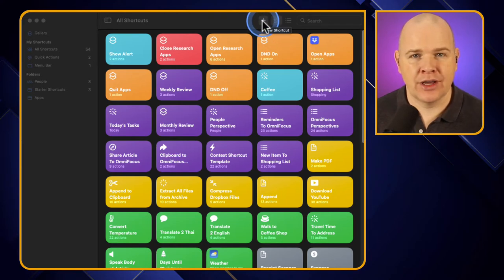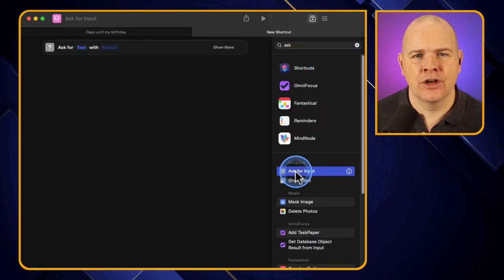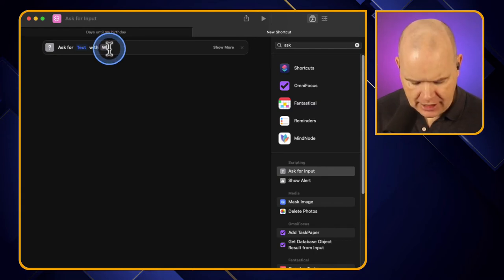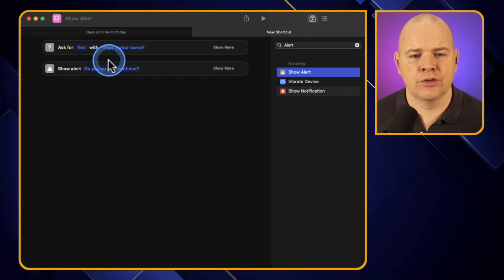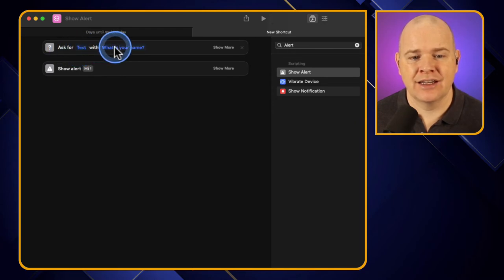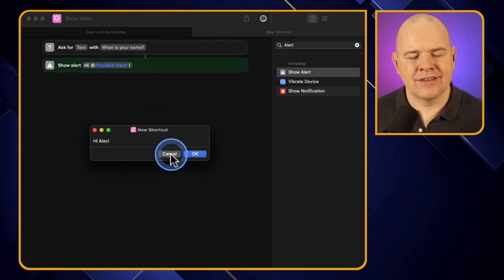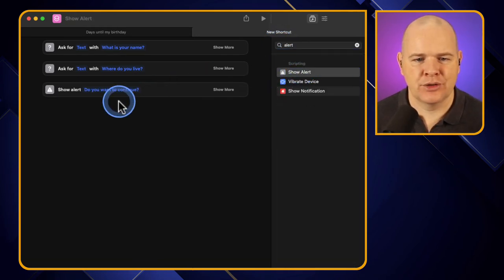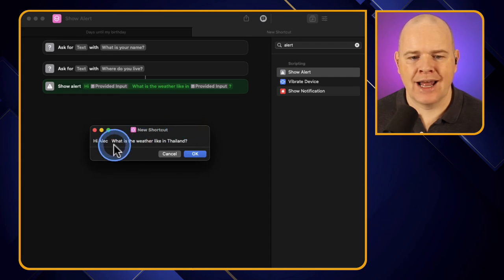How to use Variables in Shortcuts App on Mac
In this, the third in a series of videos about Shortcuts App on Mac, I show why you need to know about variables and explain what they are.

I show how to ask for an input from a user and use that in a later action. I first do this using the magic variable method that is available in Shortcuts, but then also explain why it is better to use named explicit variables. something that is essential later in the series when we are creating more complex shortcuts.

00:00 Introduction
00:24 What is a variable in Shortcuts App?
01:35 Asking for input in Mac OS Shortcuts App
03:25 Triggering Alerts with Mac OS Shortcuts App
04:30 Using Magic Variables in Shortcuts App
08:25 Setting Explicit Variables in Shortcuts App
10:50 Generating QR Code from URL Shortcut
13:40 Generate QR code from clipboard Shortcut

===🧰 GEAR THAT I ACTUALLY USE
🎙 AUDIO

4K Virtual Monitor Folding Keyboard